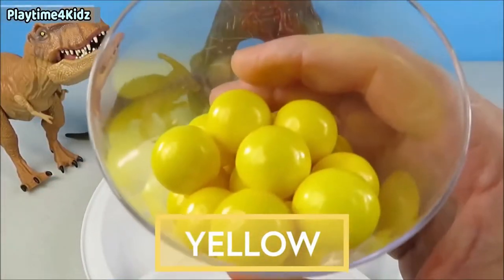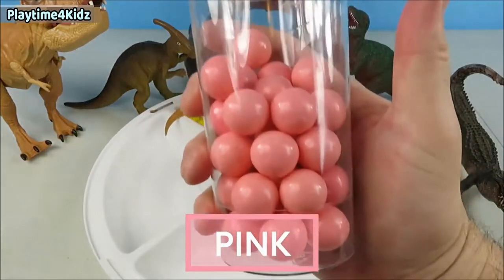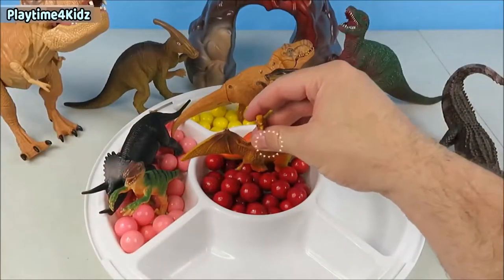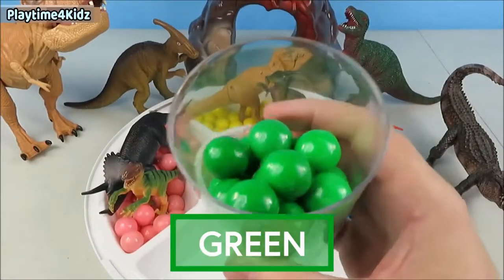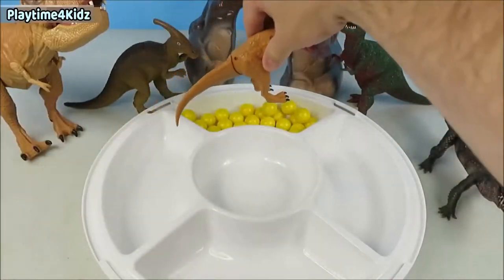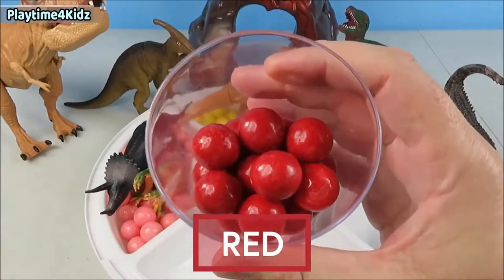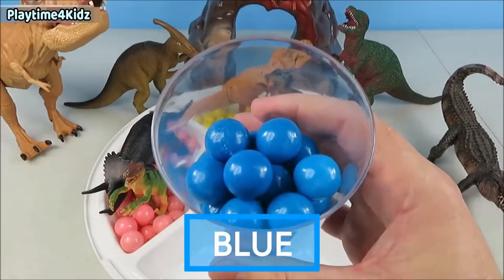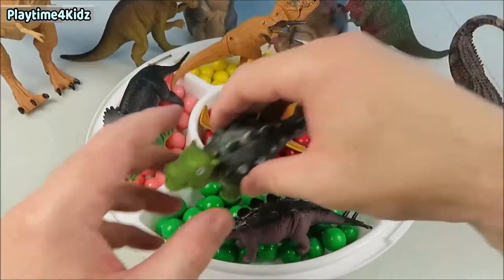Dinosaur Toys Under The Trees - Learn Dinosaur Names And Colors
Dinosaur Toys under the trees - Learn Dinosaur Names. Looking for Dinosaurs Toys Hidden in tree

dinosaurs,
dinosaur song,
dinosaur movie,
dinosaur videos,
dinosaur king,
dinosaur cartoon,
dinosaur toys,
dinosaur stomp,
dinosaur akmu,
dinosaur adventure,
dinosaur animation,
dinosaur attack,
dinosaur abc,
dinosaur asmr,
dinosaur alphabet,
dinosaur adventure 3d,
dinosaur aladar,
dinosaur adventure land,
a dinosaur fortnite,
a dinosaur song,
a dinosaur movie,
a dinosaur game,
a dinosaur egg,
a dinosaur fight,
a dinosaur roar,
a dinosaur shark,
a dinosaur show,
a dinosaur video,
dinosaur battles,
dinosaur bones,
dinosaur baby,
dinosaur blippi,
dinosaur bird,
dinosaur battle royale,
dinosaur bichir,
dinosaur baby shark,
dinosaur book,
dinosaur battle world championship,
b dinosaurs,
b'z dinosaur live,
cardi b dinosaur train,
l b dinosaur,
cardi b dinosaur,
cardi b dinosaur meme,
jon b dinosaur,
roll-b dinosaur,
karcher b dinosaurs,
beautiful o.b dinosaur,
dinosaur costume,
dinosaur cartoon movie,
dinosaur cartoons for kids,
dinosaur chicken,
dinosaur carnotaurus,
dinosaur chase,
dinosaur costume prank,
dinosaur collection,
cookie swirl c dinosaur,
studio c dinosaur,
a b c dinosaur song,
honey hearts c dinosaur,
dinosaur train chef c,
dinosaur dancing,
dinosaur drawing,
dinosaur disney,
dinosaur documentary,
dinosaur diorama,
dinosaur dinosaur song,
dinosaur dan,
dinosaur discovery,
d dinosaur song,
dinosaur escape,
dinosaur ending,
dinosaur evolution,
dinosaur egg surprise,
dinosaur episodes,
dinosaur eating,
dinosaur earth,
dinosaur egg hatching,
dinosaur english movie,
epoka e dinosaurve,
e.d.g.e dinosaurs,
zhdukja e dinosaurve,
historia e dinosaurve,
cadillac e dinosauri,
emrat e dinosaurve,
dinosaurios papa e hijo,
draghi e dinosauri,
macchine e dinosauri,
videos d e dinosaurios,
dinosaur fossils,
dinosaur full movie,
dinosaur facts,
dinosaur film,
dinosaur fart,
dinosaur family,
dinosaur facts for kids,
f dinosaur names,
dinosaurio f,
dinosaurio hablando con f,
dinosaurus f,
dinosaur glee,
dinosaur godzilla,
dinosaur girl,
dinosaur green screen,
dinosaur george,
dinosaur golpo,
dinosaur go,
dinosaur gun,
dinosaur games 2019,
pubg dinosaur,
dinosaur simulator g baro,
g dash dinosaur,
gmod dinosaurs,
dinosaur g major,
g rex dinosaur,
barney the dinosaur g major (edited),
g legend dinosaurio amazonas,
dinosaur hunter,
dinosaur hank,
dinosaur hunt,
dinosaur head fortnite,
dinosaur history,
dinosaur hindi,
dinosaur hunting games,
dinosaur hunter roblox,
dinosaur hindi movie,
dinosaur horror game,
h dinosaurs,
all type h dinosaur,
type h dinosaurs,
type h dinosaur the isle,
tommy h dinosaurs,
herr h dinosaurier,
dinosaur vlogs h h holmes,
dinosaurios h,
dinosaur in fortnite,
dinosaur island minecraft,
dinosaur inflation,
dinosaur in minecraft,
dinosaur ice cream,
dinosaur in hindi,
dinosaur intro,
dinosaur illusion,
dinosaur island review,
dinosaur island game,
i dinosauri antropomorfi hanno il sangue nel ritmo,
i dinosauri,
i dinosauri antropomorfi hanno il sangue nel ritmo english,
i dinosauri antropomorfi,
i dinosauri piu pericolosi del mondo,
i dinosauri film,
i dinosauri per bambini,
i dinosauri calcutta,
i dinosauri serie tv,
i dinosauri sigla,
dinosaur jr live,
dinosaur jr out there,
dinosaur jurassic park,
dinosaur jurassic world,
dinosaur jr the wagon,
dinosaur junior,
dinosaur jr the lung,
dinosaur jr bug,
dinosaur jr get me,
triple j dinosaurs,
martha j dinosaurs,
j balvin dinosaurio,
j mascis dinosaur jr,
j grgry dinosaurs,
dinosaurs song triple j,
j house vlogs dinosaurs,
dinosaur hank williams jr,
j b eagle dinosaur,
j balvin dinosaurio concierto,
dinosaur kesha,
dinosaur kids,
dinosaur king toys,
dinosaur king in hindi,
dinosaur king episode 1,
dinosaur king amv,
dinosaur king season 2,
dinosaur king cards,
alp k dinosaurs,
kim k dinosaur,
kim k dinosaur vine,
pre k dinosaur videos,
pre k dinosaur songs,
pre k dinosaurs,
dinosaur rachel k collier,
dinosaur pile up k west,
k'nex dinosaur,
dinosaur lego,
dinosaur land,
dinosaur laser fight,
dinosaur lyrics,
dinosaur life,
dinosaur live,
dinosaur learning,
dinosaur lullaby,
dinosaur laugh,
dinosaur lollipop song,
dinosaur l,
l am a dinosaur,
l'histoire des dinosaures,
l m a dinosaur,
go bang dinosaur l remix,
l'invention des dinosaures cyprien,
dinosaur l full album,
l'alphabet des dinosaures,
dinosaur meme,
dinosaur music,
dinosaur minecraft,
dinosaur movies for kids,
dinosaur movie in hindi,
dinosaur museum,
dinosaur march,
dinosaur mod minecraft,
dinosaur movie trailer,
m dinosaurs,
m sexist misogynist dinosaur,
akmu - 'dinosaur' mv,
akmu - 'dinosaur' m/v lyrics,
barney the dinosaur m&d's,
dinosaur p.m,
m benz dinosaurs,
akmu dinosaur m countdown,
dinosaur m/v,